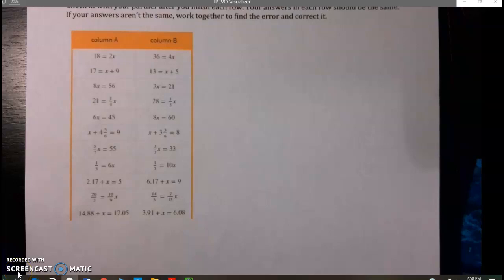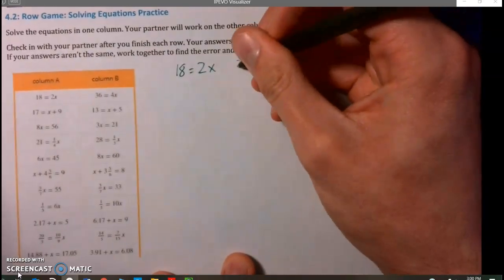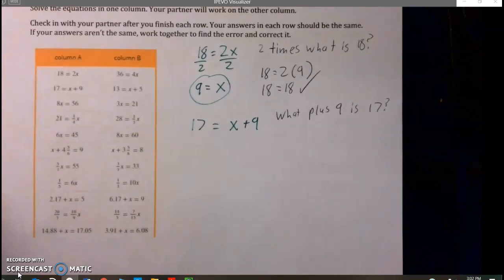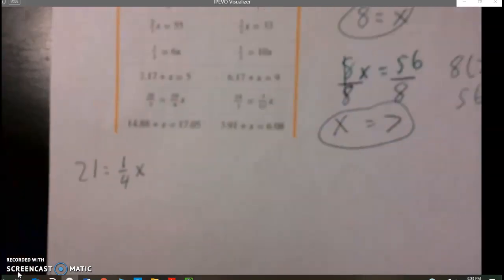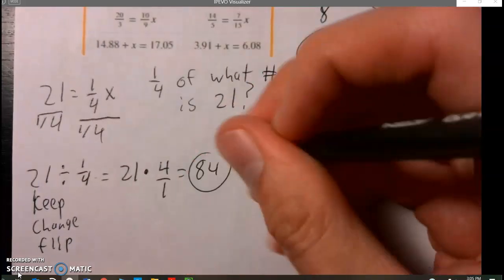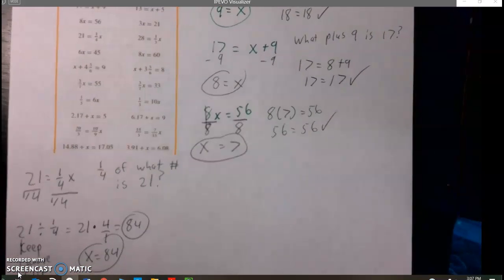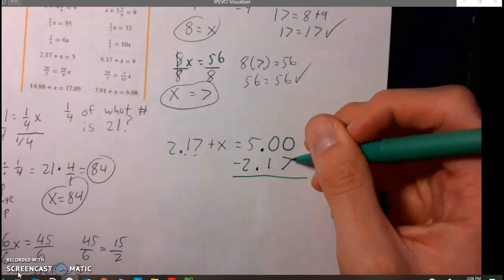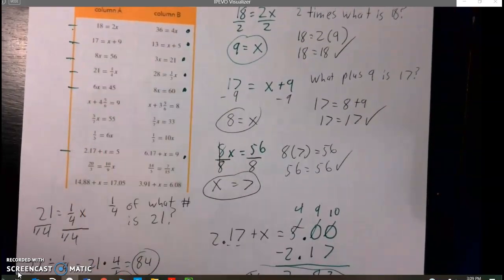Row Game: Solving Equations Practice